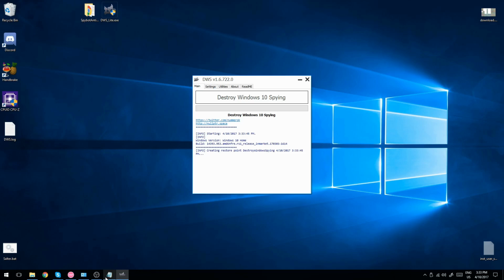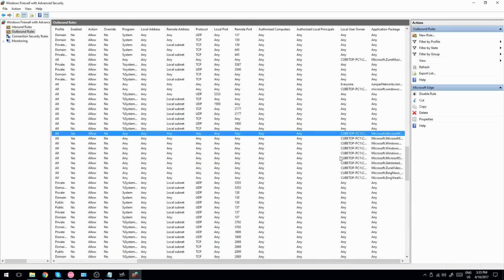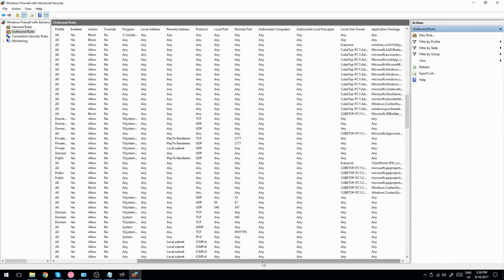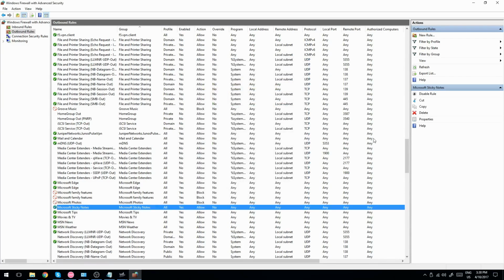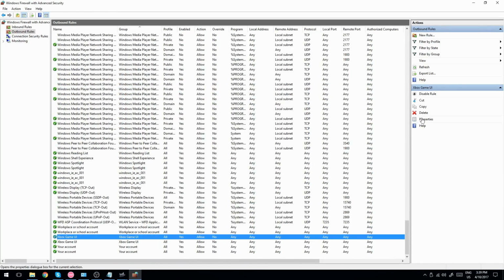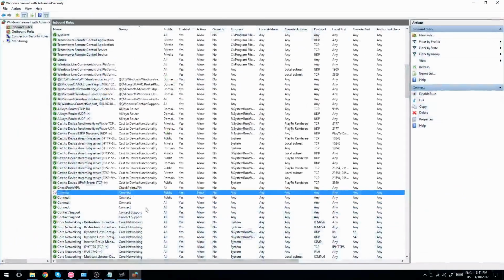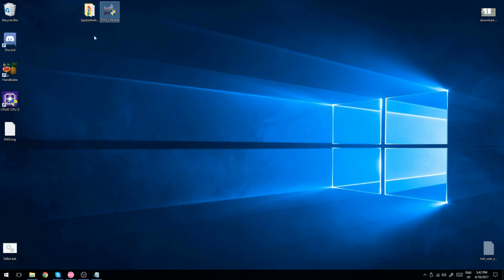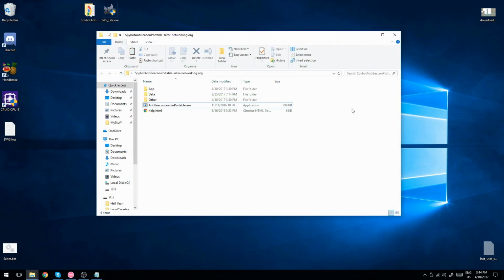Windows 10 Spying: Firewall Rules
UPDATE: Microsoft reverts the firewall settings after a certain amount of time. Checked firewall today to find all these settings set back to default. Another way to impliment this is to have a dedicated firewall that is NOT running windows. (eg, Ubuntu)

I am not responsible for any type of loss due to following this video.
Any action of this type carries a risk, but I have judged it to be acceptable. If you think otherwise, please do not follow what I do in this video.